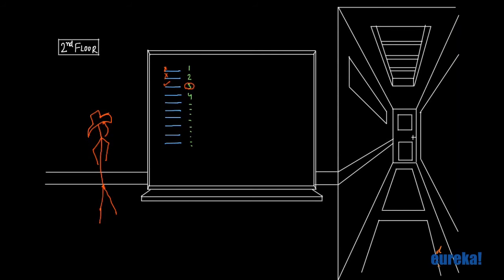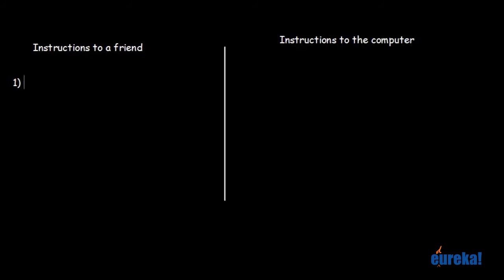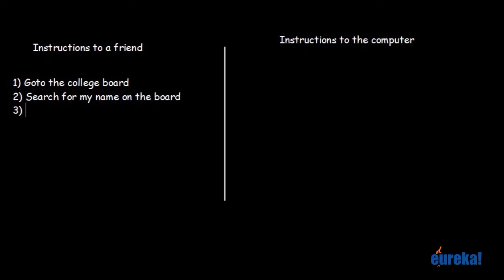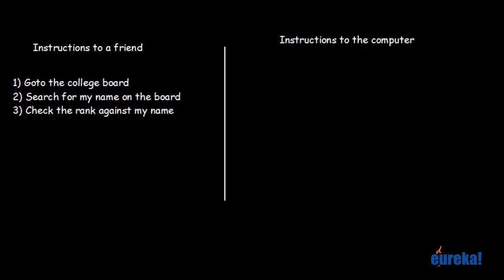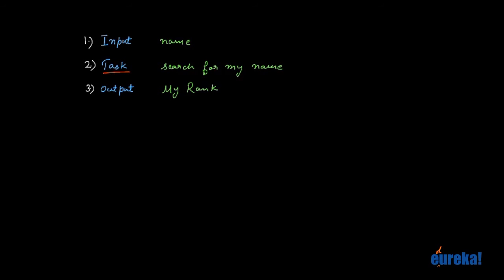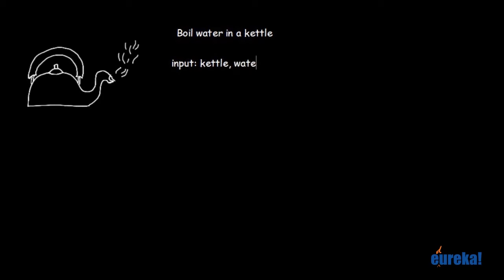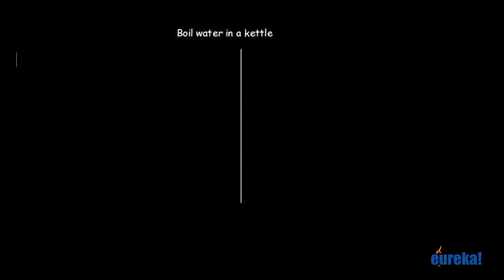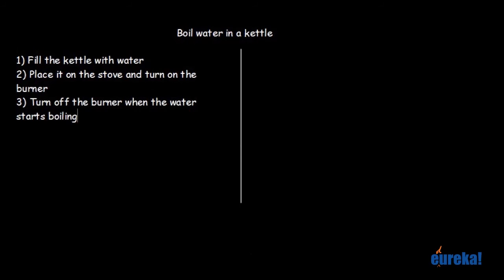Introduction to C Programming - Algorithms | Edureka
C programming is a general purpose programming language. C has facilities for structured programming and allows lexical variable scope and recursion, while a static type system prevents many unintended operations. The video also highlights the understanding of algorithms in a simpler manner.

1. Introduction to C Programming
2. Understanding Algorithms

The topics related to ‘Introduction to Programming’ have been covered in our course ‘C and Data Structures’.